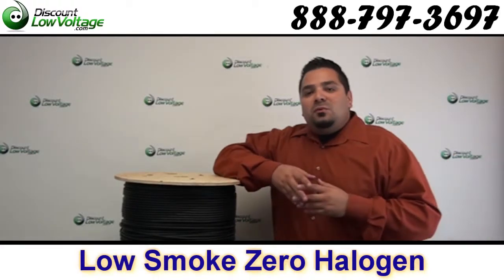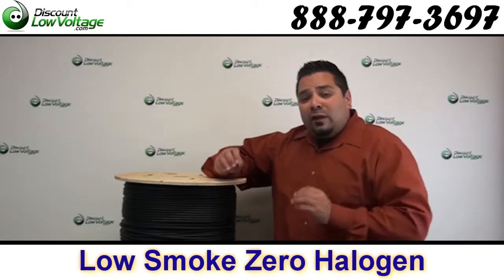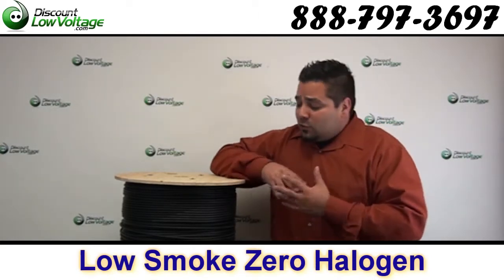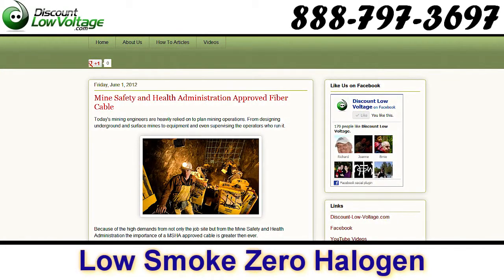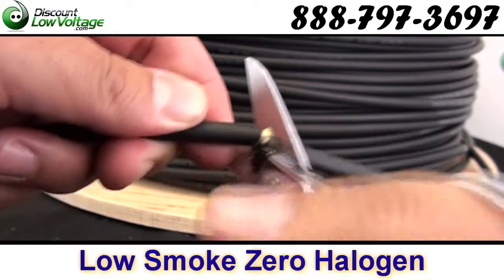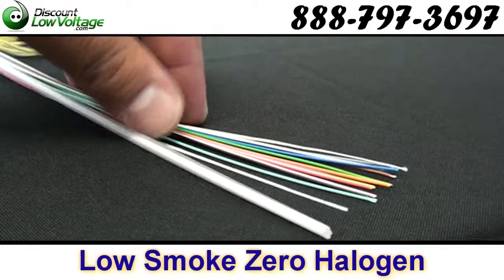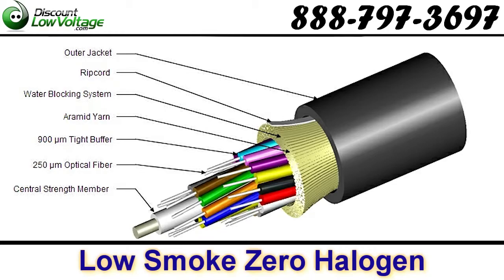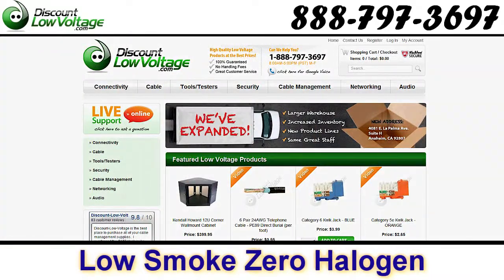LSZH Low Smoke Zero Halogen Fiber Optic Cable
When these cables come in contact with a flame very little smoke is produced making this product ideal for applications where many people are confined in a certain place. For example the fiber cable in this video is being installed in a NFL stadium.

While a fire may be very harmful in a building, the smoke can cause more damage to people trying to locate exits and inhalation of smoke or gases.

For more detailed information on LSZH Cables check out our blog.